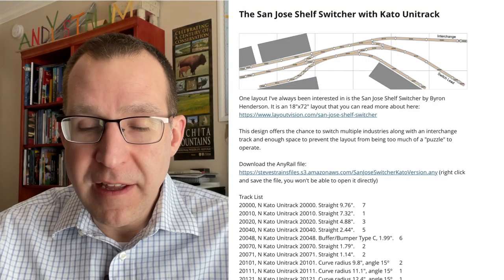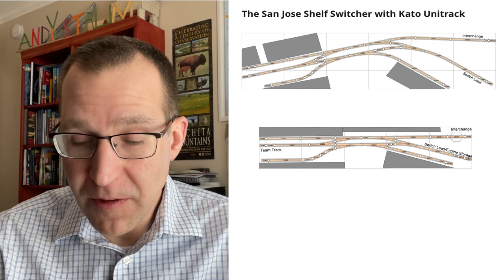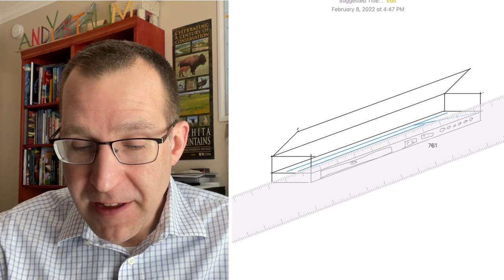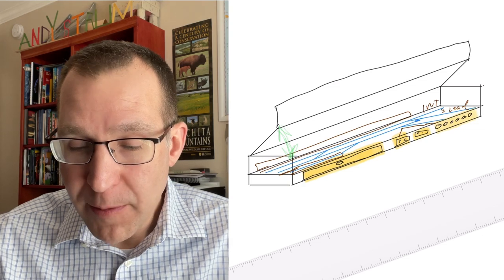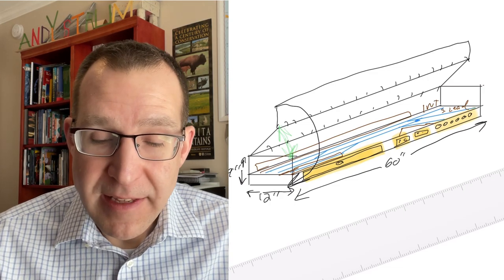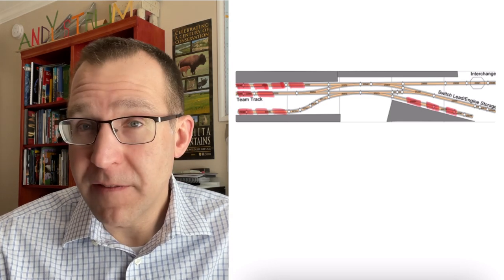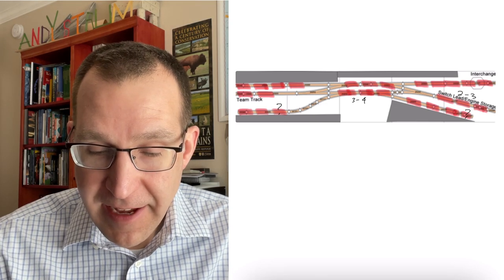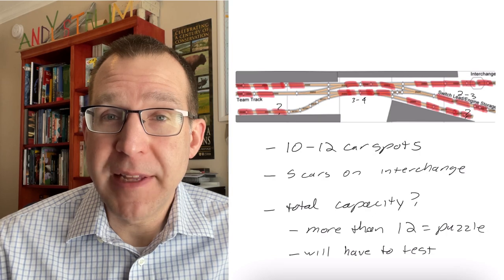1’x5’ N Scale Switching Layout Design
A look at the design for the next small N scale layout I plan to start building. This will be a 1x5 foot N scale switching layout with built in controls, a drawer to hold rolling stock and motive power, and a lid that will complete close up the layout for transport.

Hi, my name is Steve, and on this channel, I make videos on:

• Small Model Train Layouts
• N Scale Trains• HO Scale Trains
• On30 Trains
• Building Structures
• Scenery and Terrain Building
• Layout Operations• Layout Details• Hobby Tools
• Weathering Projects
• Layout Wiring and Electronics

• 18-135 Zoom
• Rhode Video Micro
• Phone 12 Pro
• Video editing with Final Cut Pro on 27" iMac